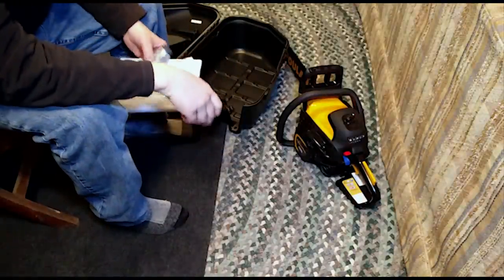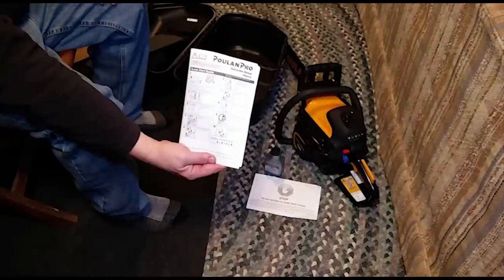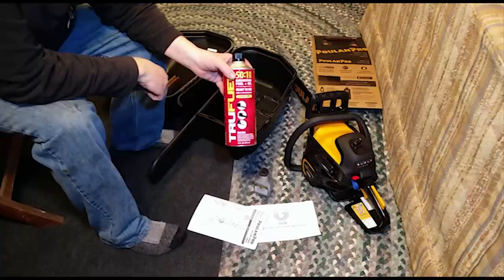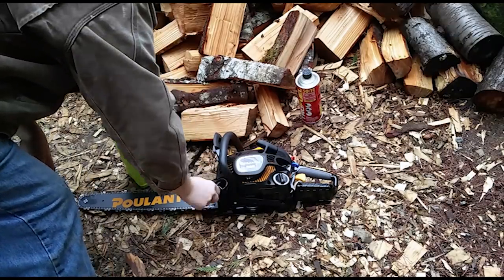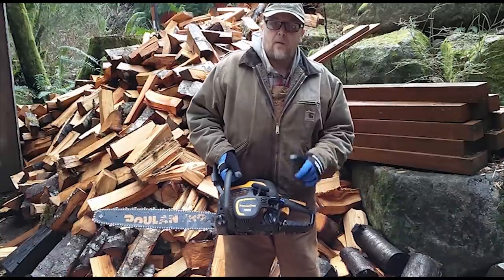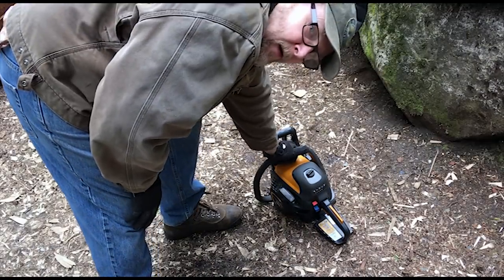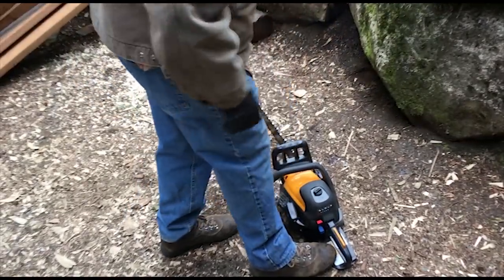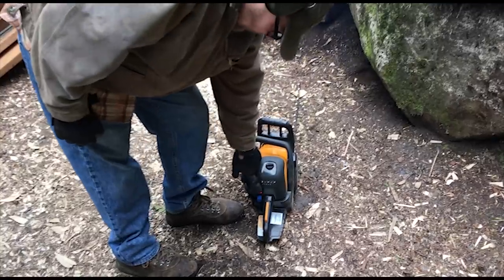Poulan Pro PR5020 Chainsaw Review And Basic Users Guide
Episode 27

In this video I review the Poulan Pro PR5020 Chainsaw and go over some basic instructions regarding use of the Chainsaw, safety, tools, and other helpful tips.

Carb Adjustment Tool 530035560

STIHL 2 IN 1 EASY FILE CHAINSAW CHAIN SHARPENER 3/8" P

Oregon 20-Inch Vanguard Chain Saw Chain Fits Homelite, McCulloch, Poulan D70

OREGON 26368A Logger Filing Vise (stump vise)

Husqvarna Safety Chaps, 36 to 38-Inch

TR Industrial Forestry Safety Helmet and Hearing Protection System

USA Made Gator Wedge 8 Inch Felling Wedges

Feel like contributing to our channel or sending us a letter?
Mailing Address (where we pick up our mail)
Almost Homestead C/O Soderland
1838 S 265th PL Des Moines, WA 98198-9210

Hello, we are Jay and Virginia. We are a couple in our 50's creating our homestead in the Cascade Mountains of the Pacific Northwest.

Almost Homestead refers to our unconventional approach to homesteading on separate properties as well as the fact that this is not our forever home. We hope to buy another homestead in the future where we can have more acreage and privacy.

Follow us as we learn to be more self sufficient, grow our own food, forage, and develop our modern day homestead.